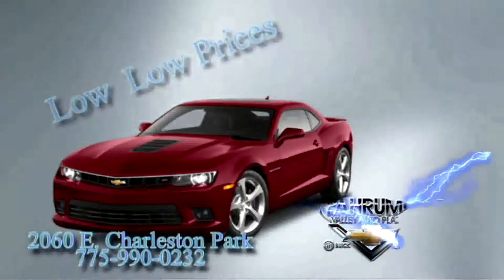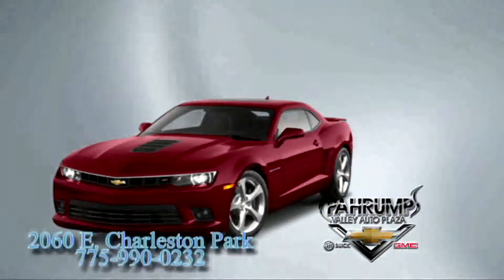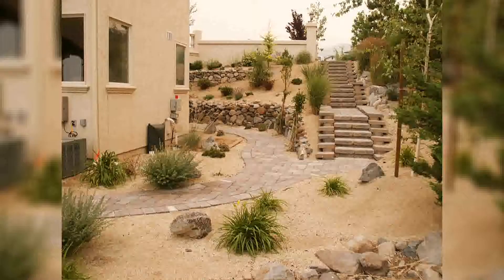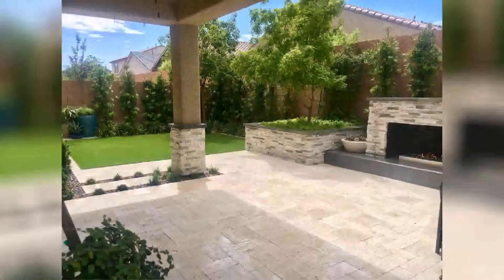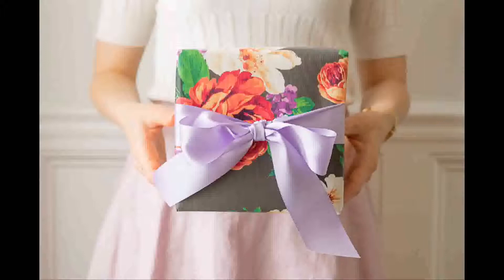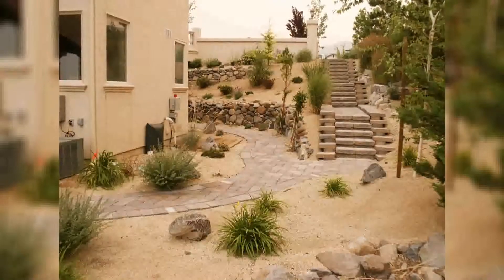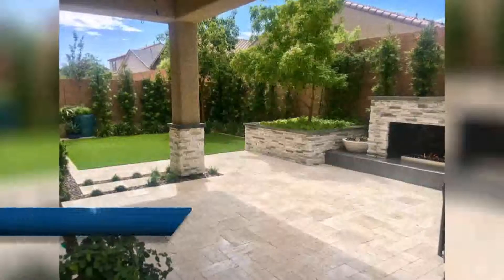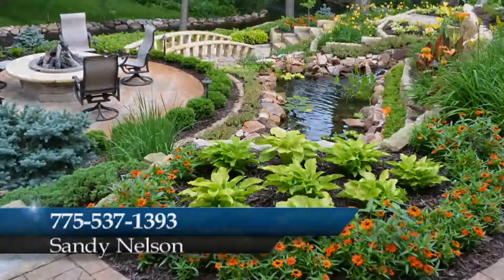05/09/2019 Pahrump Valley Garden Club Garden Tour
You can take a self-guided garden tour this Saturday to gain important information about what and how to grow plants here in the desert.